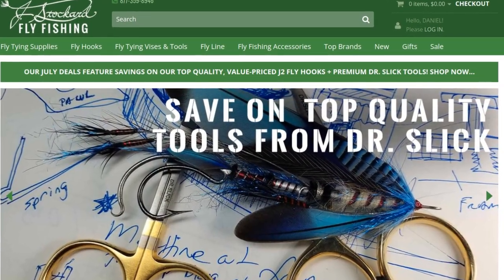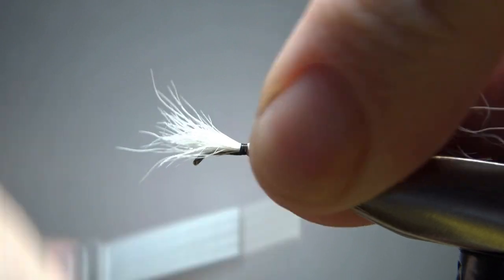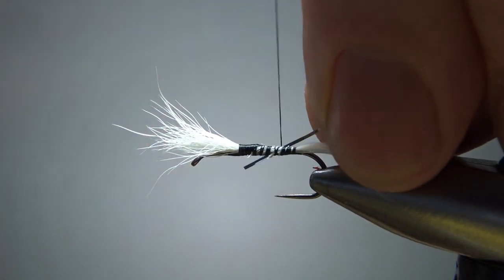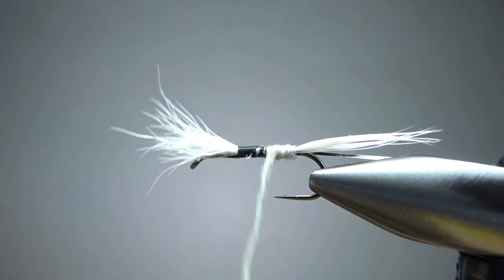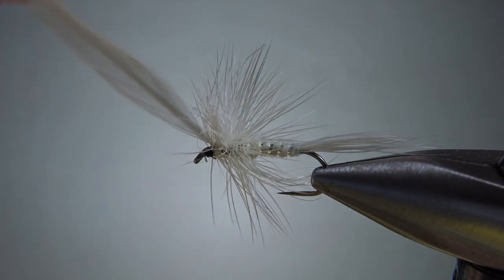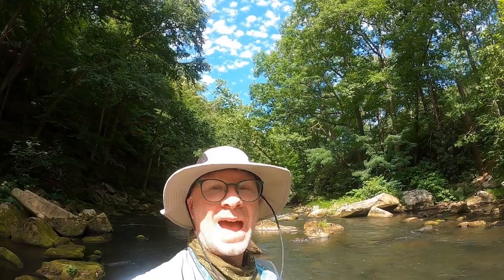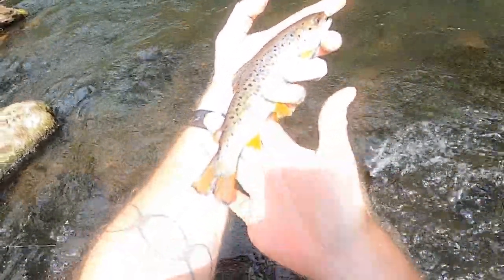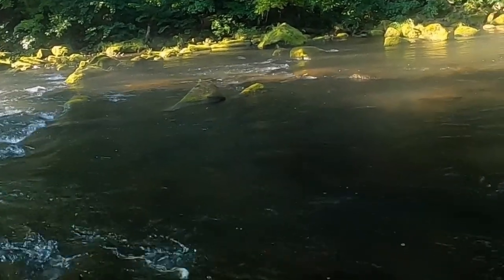Tying (and fishing) the Irish Cream (mayfly dry fly pattern)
A simple, fairly generic mayfly pattern I came up with in the spring of 2021.

Hook: #12-16 1x long dry fly
Thread: Black
Tail: White hackle fibers
Rib: Flat silver Mylar tinsel
Body: White or cream synthetic dubbing
Wing: White calftail
Hackle: White or light cream